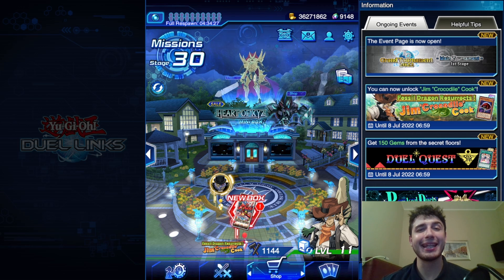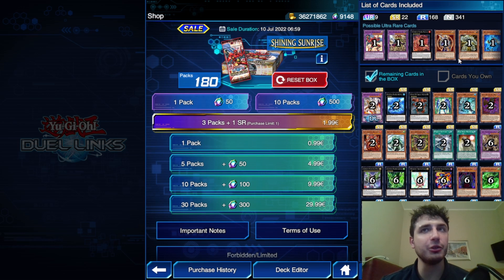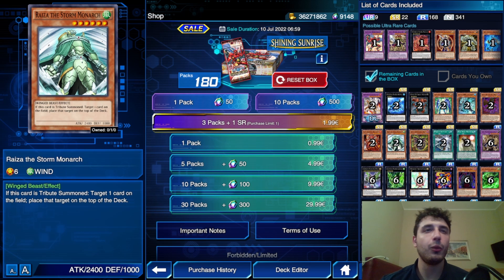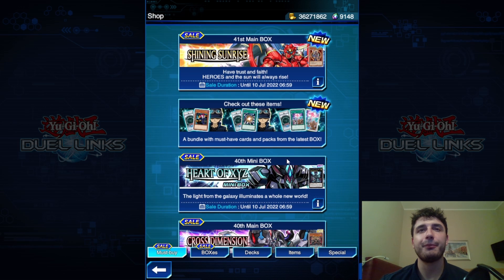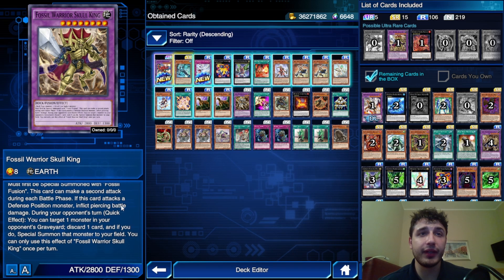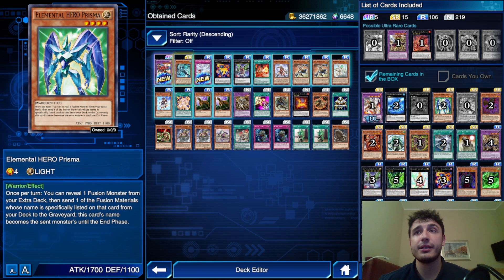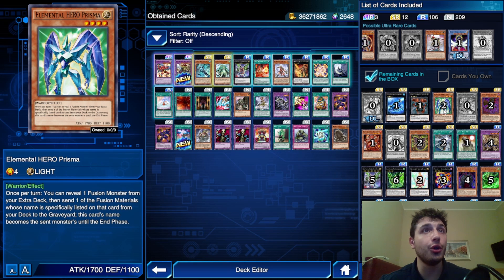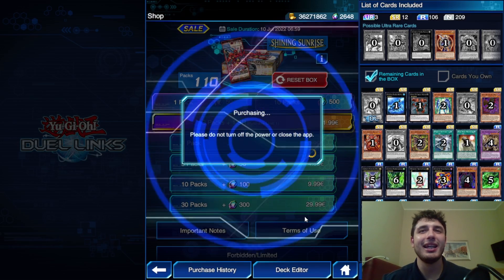Yu-Gi-Oh! Duel Links || SHINING SUNRISE BOX OPENING! THE TECHNIQUE WORKED AGAIN! CHECK IT OUT!